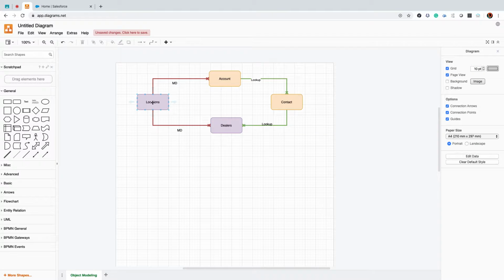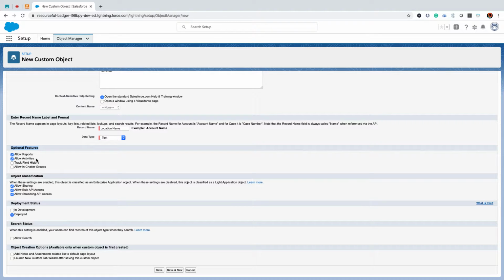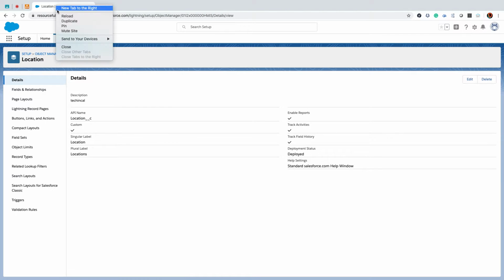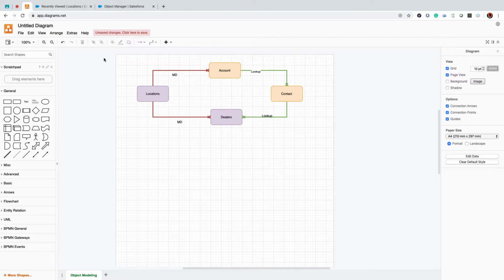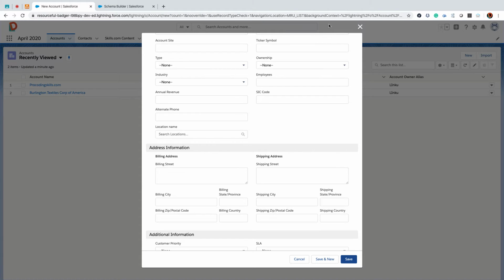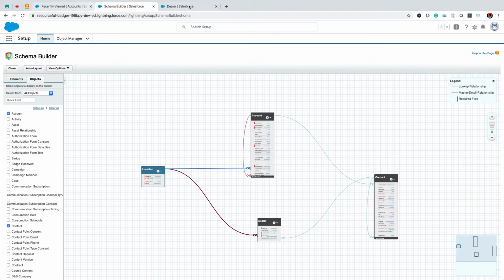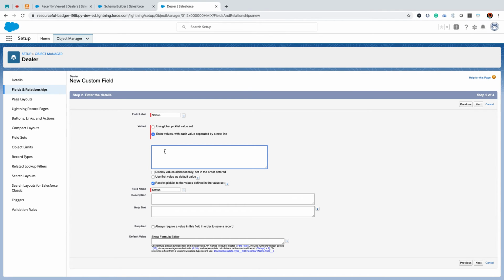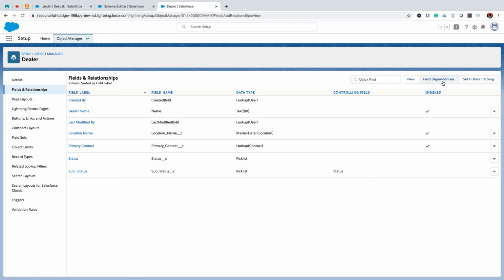Object Modeling Part 1